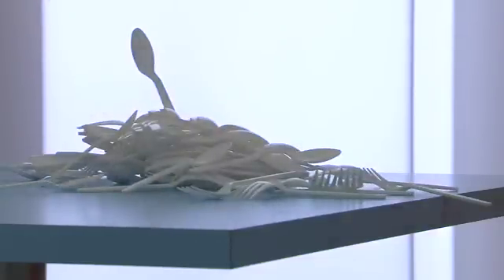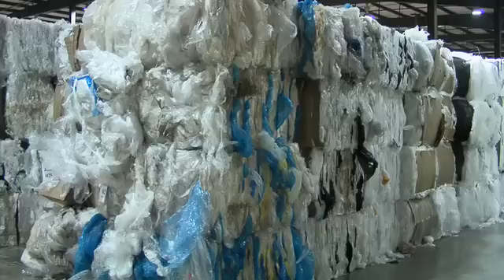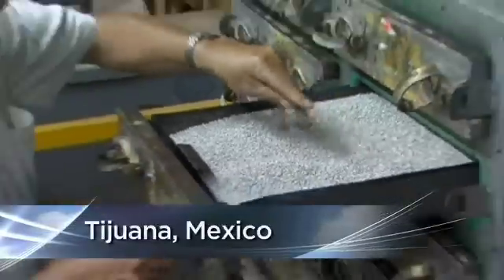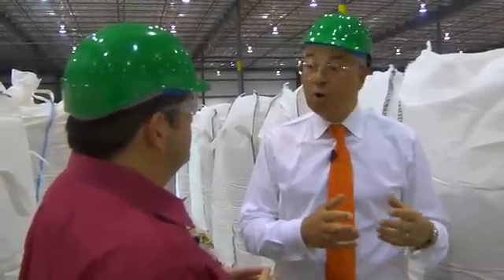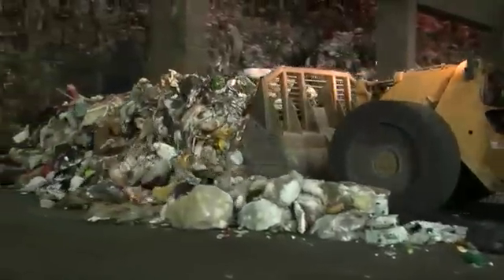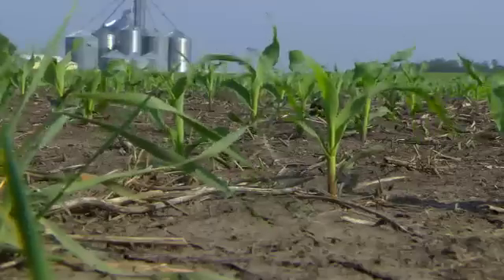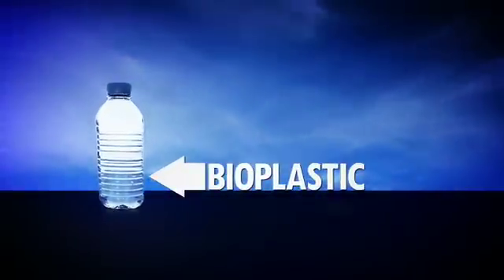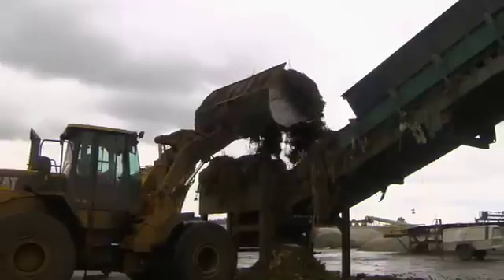Sustainable Spoons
Plastic waste is piling up in America's landfills, but there's a solution: bioplastics. Correspondent Dan Goldstein tells us how these products are made, who's helping to put them in wide use among consumers and how they can help both the environment and the economy. But there are some drawbacks. Dan also shows us why some people are concerned about both the production and disposal of bioplastics, and what the industry is doing to allay those concerns.